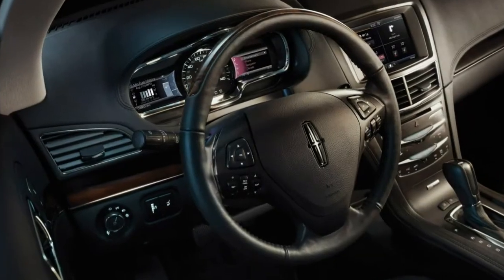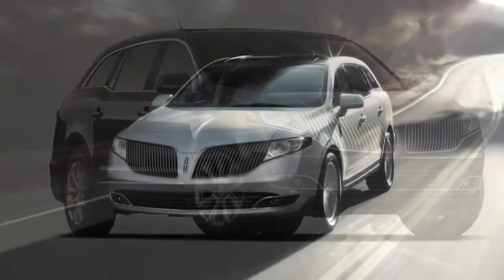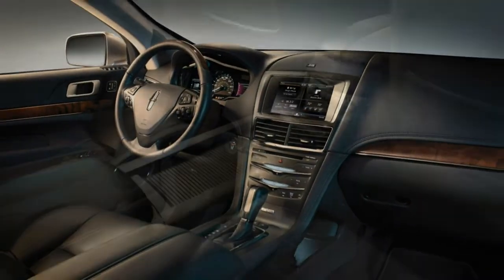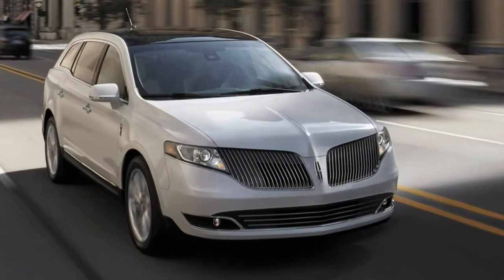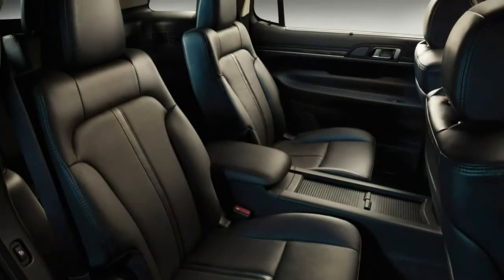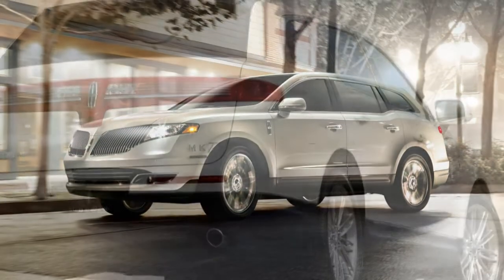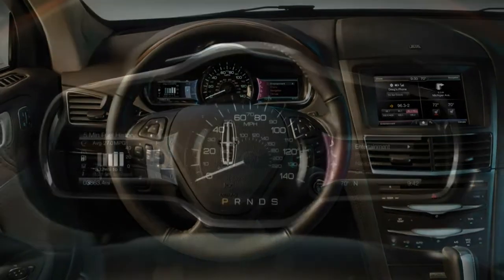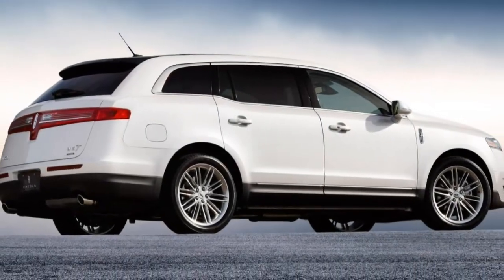Lincoln MKT 2018 Car Review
The Lincoln MKT can be a full-size luxury crossover SUV built and marketed with the Ford Motor Company's Lincoln Motor Company division because the 2010 model year.

 The MKT (the "T" is short for Touring) was introduced as Lincoln's second crossover within the lineup, slotted on top of the Lincoln MKX mid-size crossover and below the more expensive Ford Expedition-based Lincoln Navigator full-size sports utility vehicle.  Sharing perhaps the most common platform together with the Ford Flex, the MKT doesn't have a direct predecessor. Instead, the MKT and smaller MKX both function as replacements on the Lincoln Aviator, as being the division moved in to the luxury crossover market.